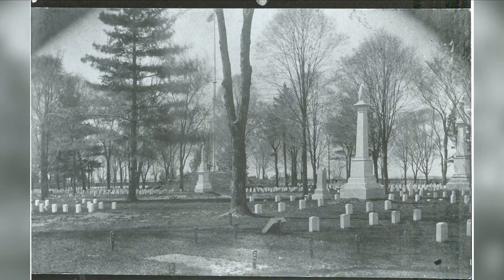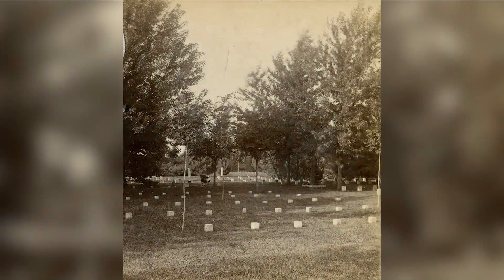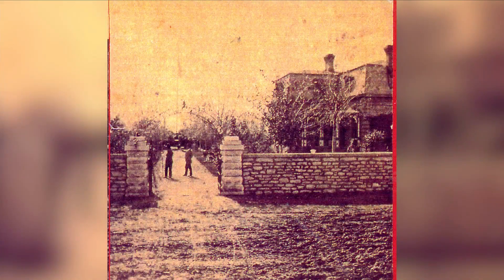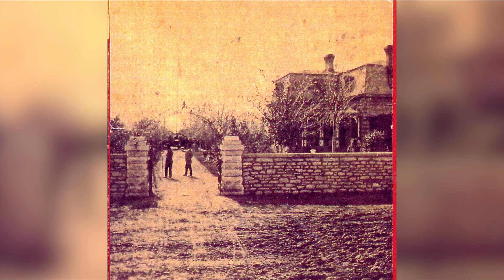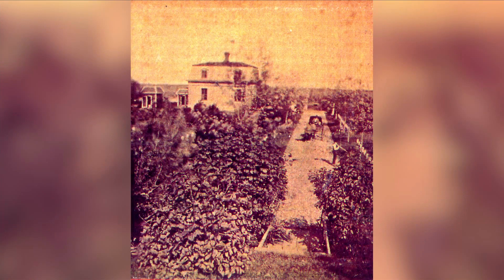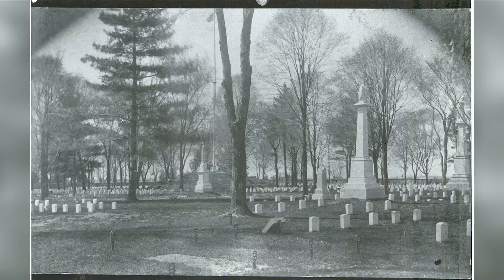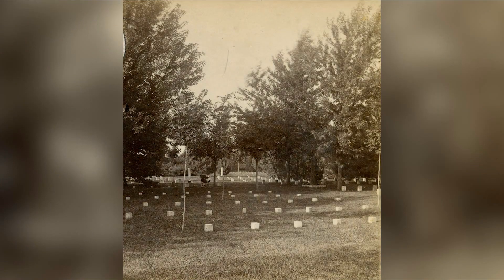Springfield Stories - 6/25/20